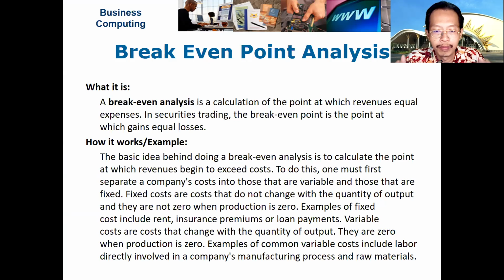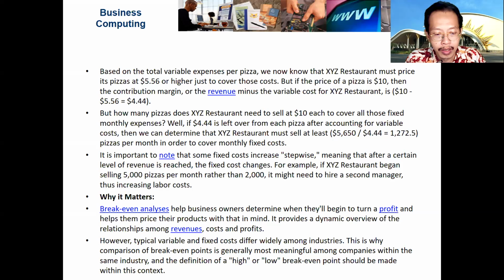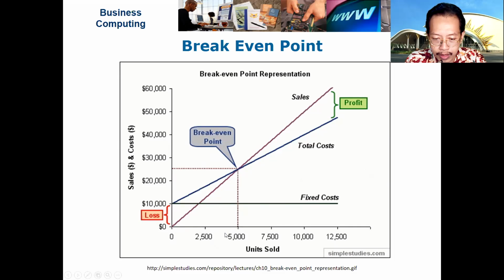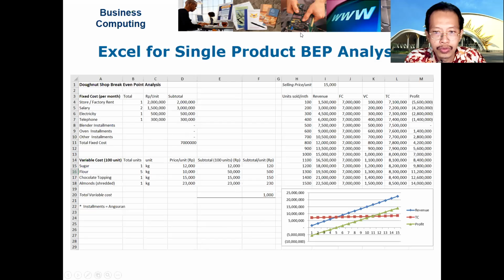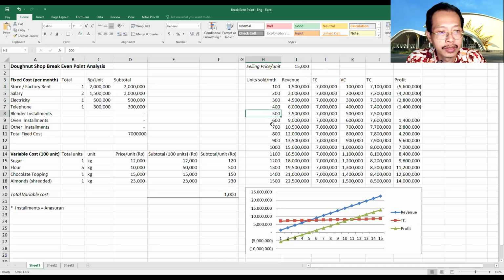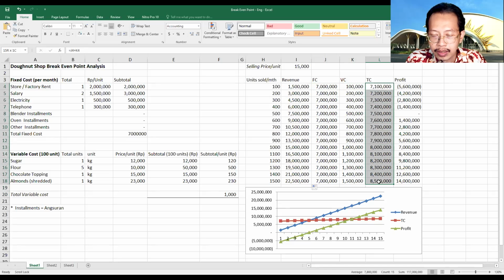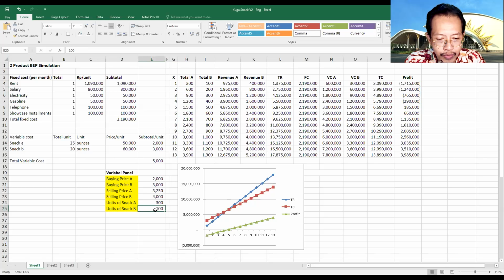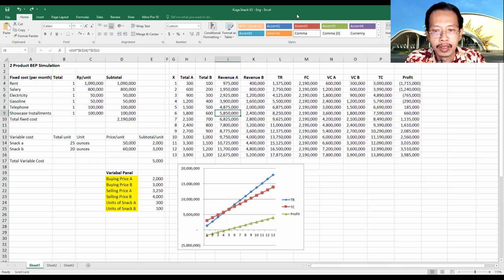Break Even Point Analysis with MS Excel || Punang Amaripuja on Business Computing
This video tutorial provides a step by step explanation of both the concept of Break Even Point and conducting an analysis with Microsoft Excel.